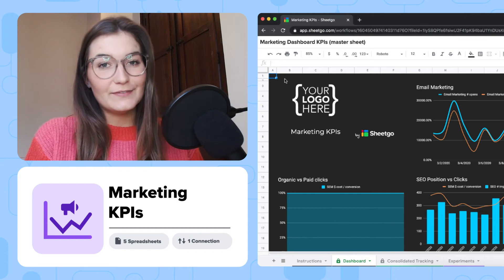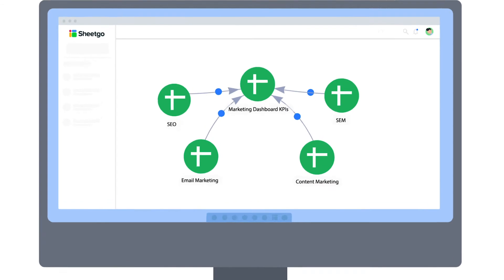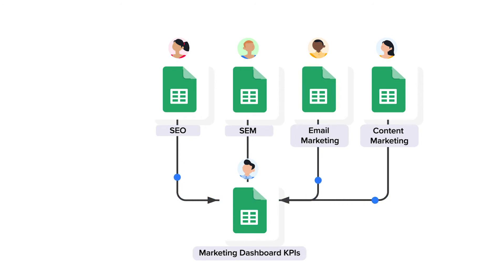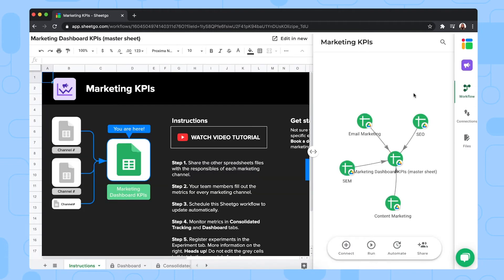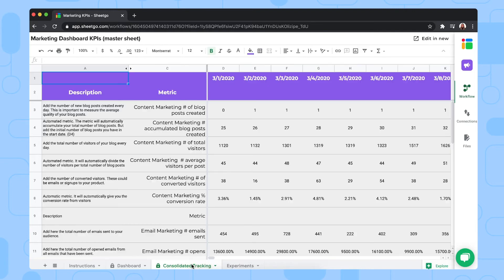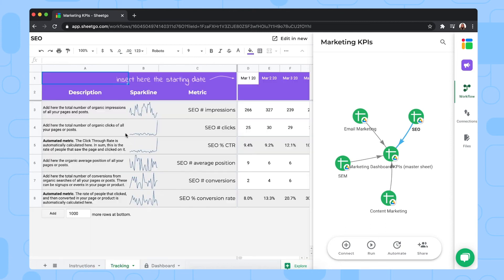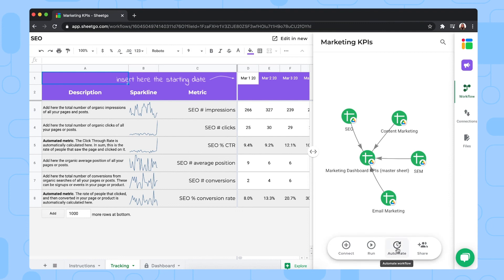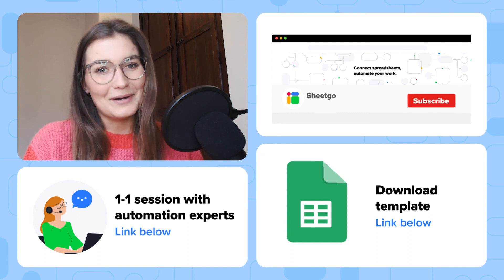Marketing KPIs template in Google Sheets [Marketing KPIs dashboard]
Learn how to automatically track and monitor the important metrics of your main marketing channels with the Sheetgo Marketing KPIs template for Google Sheets!

🎬 Overview

With Sheetgo's Marketing KPIs template in Google Sheets, you can easily track the important metrics from your main marketing channels in one ready-made automated workflow. Sheetgo automatically combines all the data from the different marketing channel spreadsheets into the Master Sheet, where you have a comprehensive overview of your Marketing KPIs. What’s more, the Sheetgo template offers a Dashboard feature to help you visually track and monitor the important metrics, such as SEO position vs clicks, organic vs paid clicks, content marketing visitors and so on. Once your template is set up, share the spreadsheets with the responsible marketing team to start tracking your Marketing KPIs. Finally, you can schedule automatic updates so that you always receive the latest data from each file without having to lift a finger!

What does the Marketing KPIs template consist of?

4️⃣marketing channel spreadsheets: Content marketing, Email marketing, SEO and SEM ((add more copies to add more channels)
1️⃣ Marketing dashboard KPIs master sheet

⌨️Register your KPIs for every channel
🔀Combine the data from the different Marketing channel sheets to monitor in the Master sheet
📊Visualize your important marketing metrics through the Dashboard feature
⏰Schedule automatic updates for up-to-date insights on your Marketing KPIs

⏱Timestamps

Video breakdown
0:00 - 2:04: How the template works
2:05 - 5:32: Instructions
5:33 - 6:13: Links & tips

🗂 Additional resources